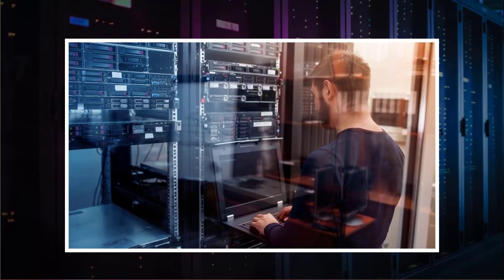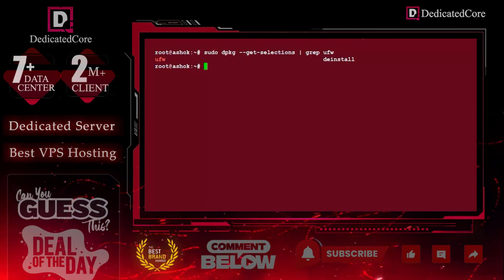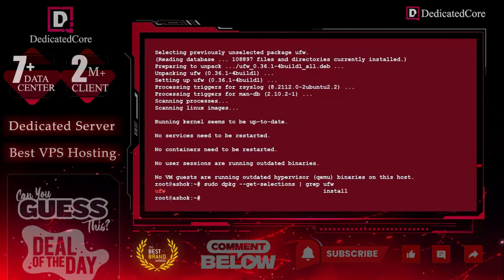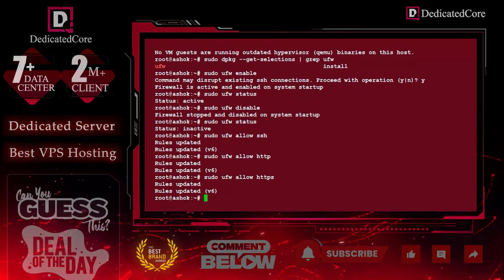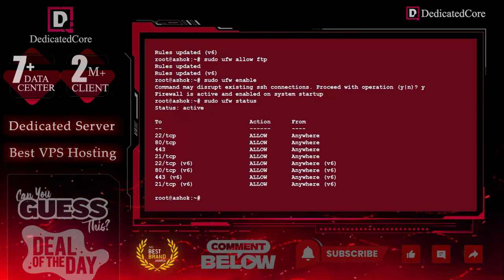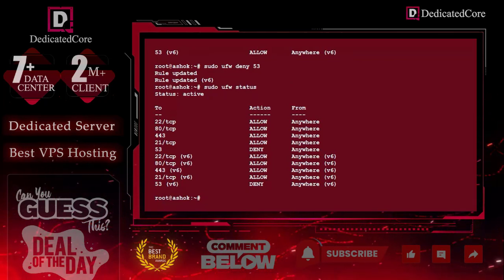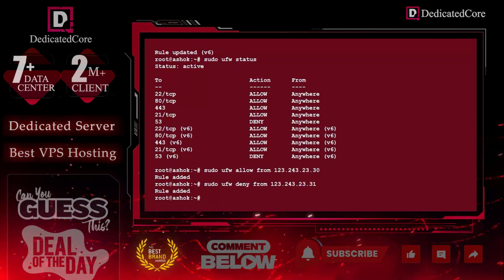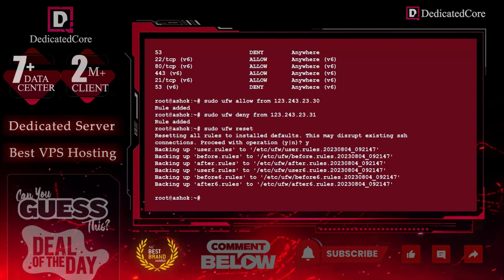How To Install UFW Firewall on Ubuntu - Linux | Complete Setup Guide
In this video, you get a step-by-step guide about how to install and configure the ufw firewall on Ubuntu, and Linux. Whether you are a beginner or experienced user it is very easy to set up a firewall with ufw on Ubuntu.

Here you also learn to allow and block a port, install a ufw firewall on Ubuntu, and block or unblock IP addresses. You can easily configure and manage ufw on Linux and Ubuntu by watching this video.

What's The Inside?
0:00 - Introduction
0:22 - Installation
1:11 - Enabling and Disabling
3:50 - Blocking and Unblocking

If you don't know how to install ufw on Ubuntu 20.4 and how to enable ufw in Ubuntu 20.04 then don't worry just oversee this video guide to know about it.

So watch this video till the end to learn about the installation of ufw on Linux and Ubuntu.